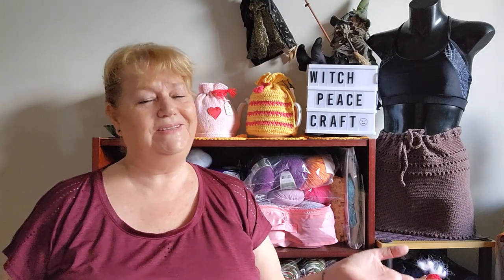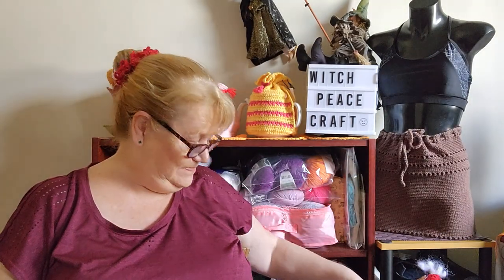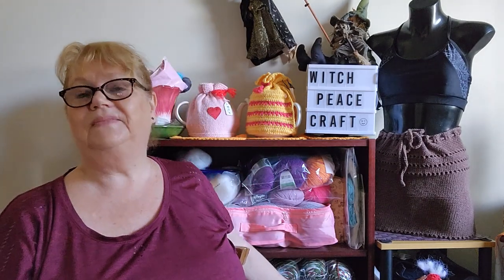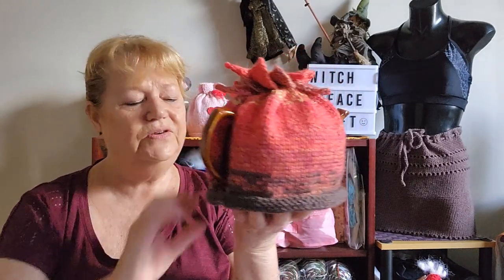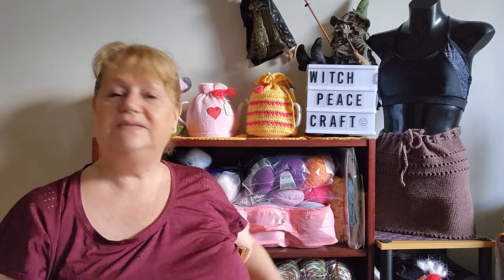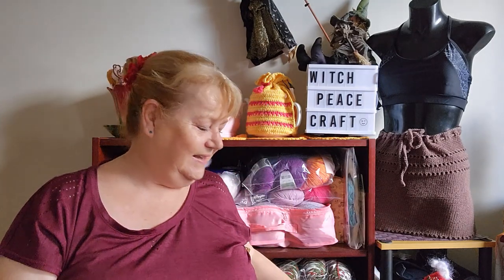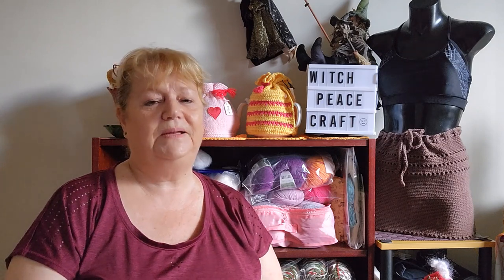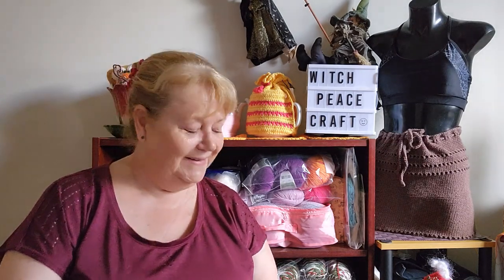Yarn Adventures ...The Week That Was.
Happy Mail and My make along finish objects... Amigurumi's, Ugly Christmas Sweater and Autumn Colours.
Patterns & Tutorials
Voodoo Doll Pincushion

Mail Contact
Judy@Witchpeace Craft